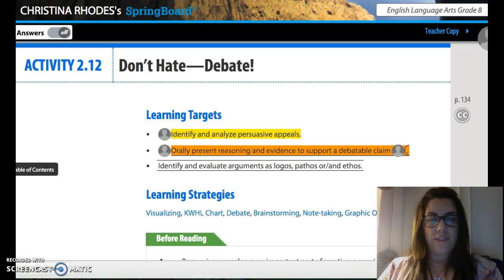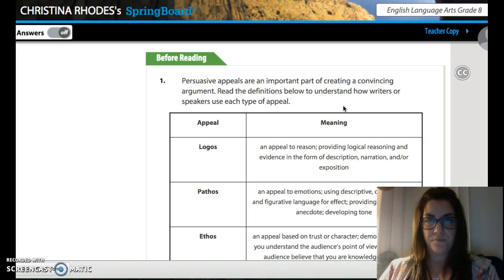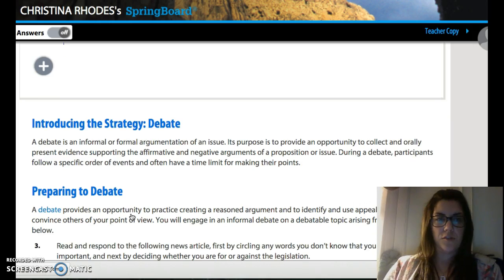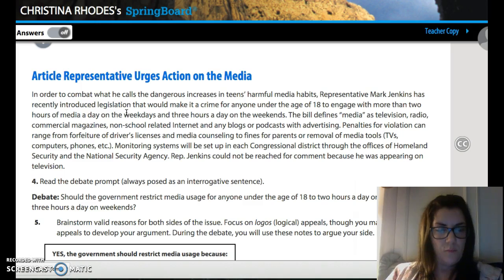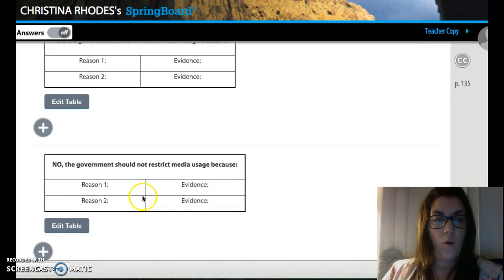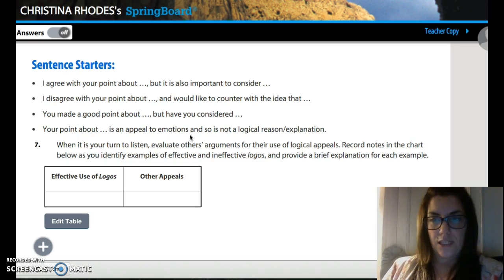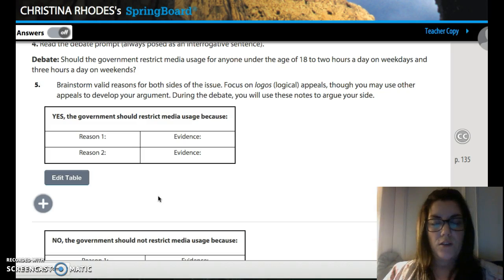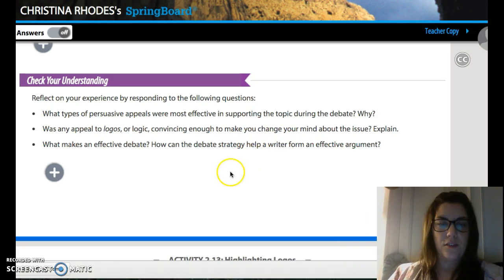2.12 8th Grade SpringBoard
2.12 8th Grade SpringBoard